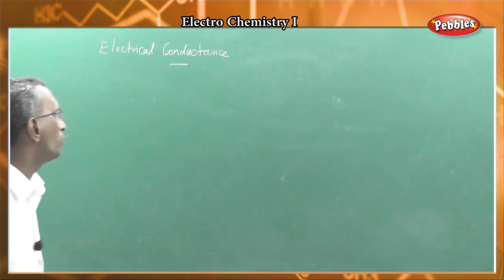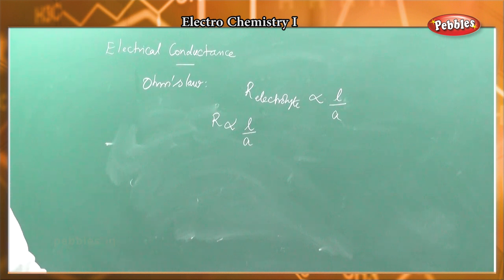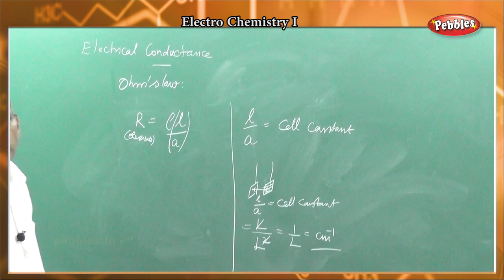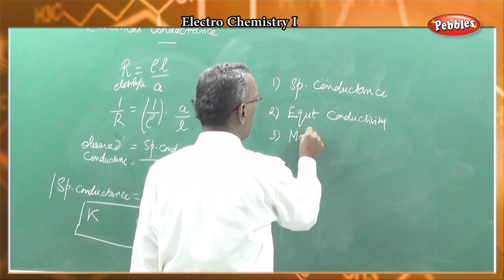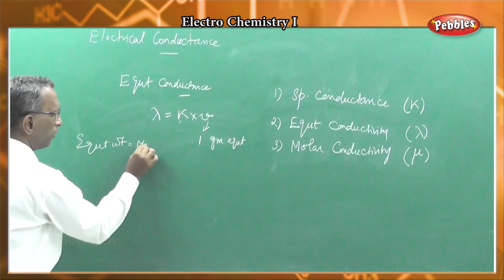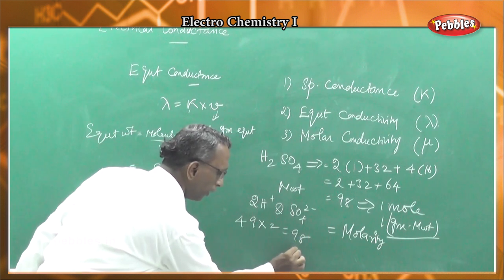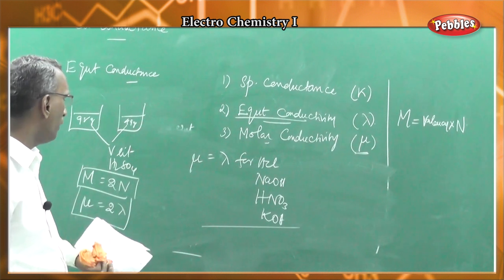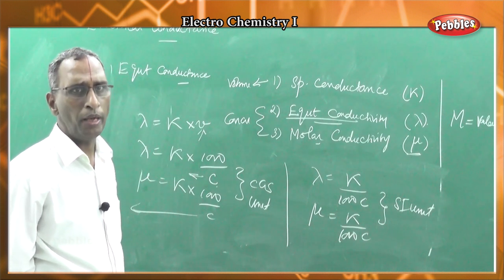Electro Chemistry - Part - 05 | SCERT - TN - Electrical Conductance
Electro Chemistry  - Part -  05 |  SCERT -  Chemistry - - Electrical Conductance Quantities TN Syllabus Code( L13_F05)

# Electro Chemistry
Electrical Conductance Quantities

Electrical Conductance Quantities
This is the 4th part in the Electro Chemistry.

This Video tutor is useful to have a basic understanding of the subject.